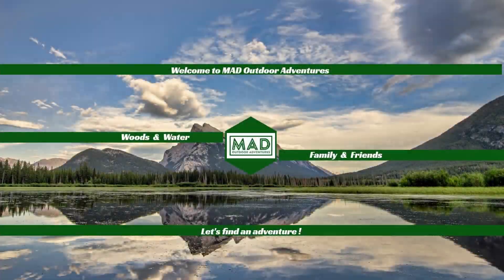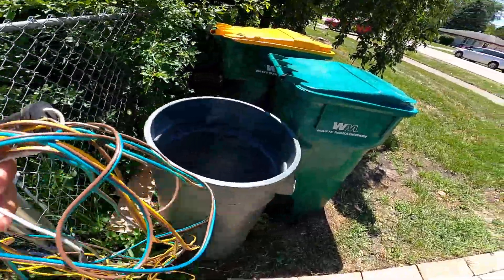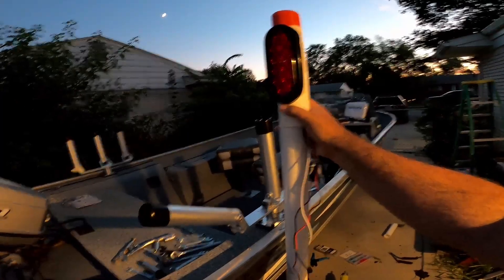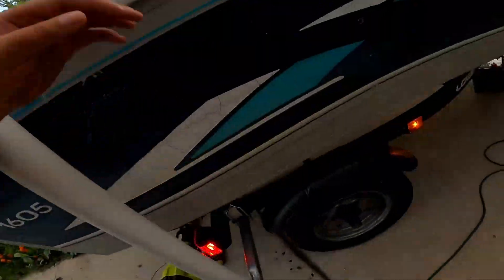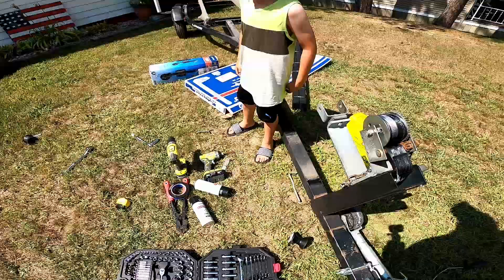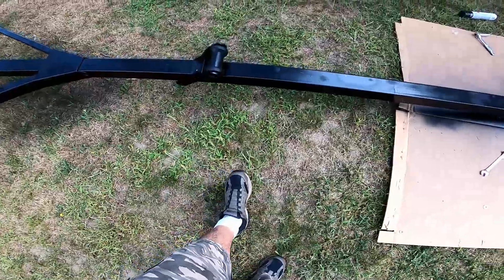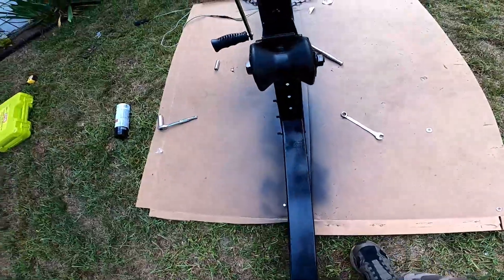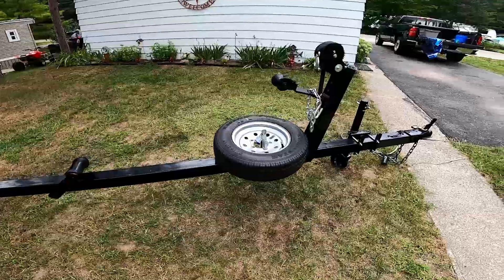1997 Lowe Boat Trailer Upgrades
The boat has been restored, now it is time to give the trailer some love that it deserves.  Come along with me as I upgrade my 1997 Lowe Boat Trailer and make it function and look like it is brand new !

Items used to upgrade the boat trailer